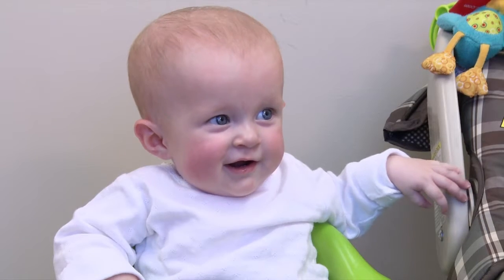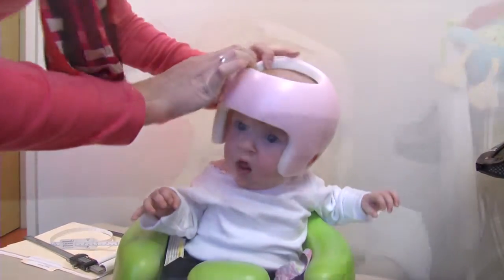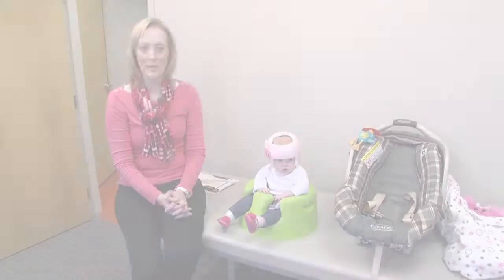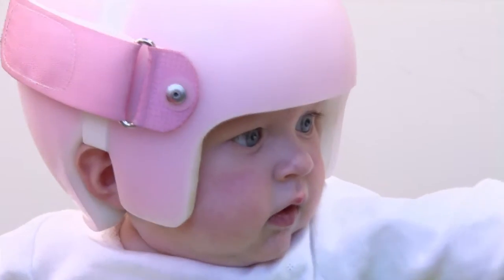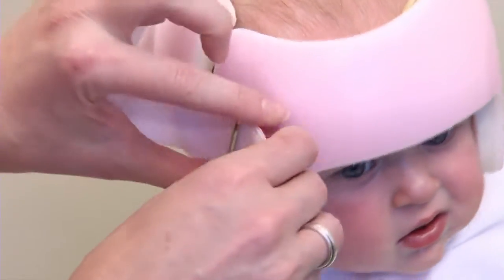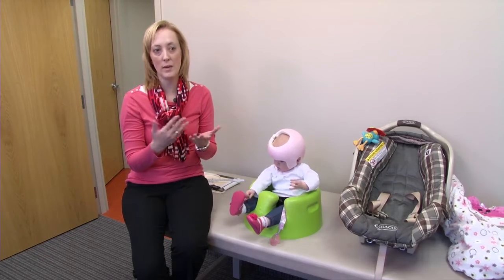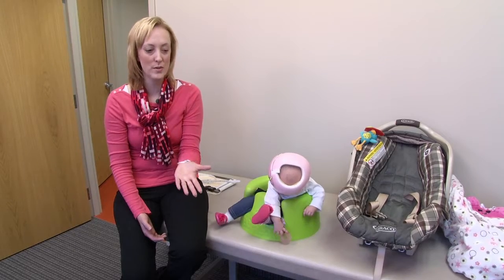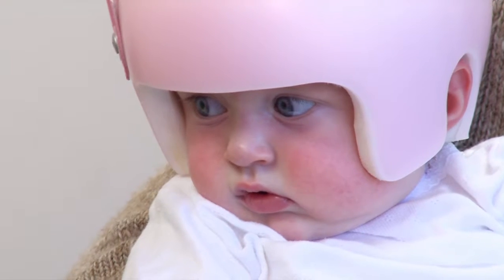Demonstration Video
Medical clinic uses video to teach parents dos & don'ts of a helmet for misshapen skulls.